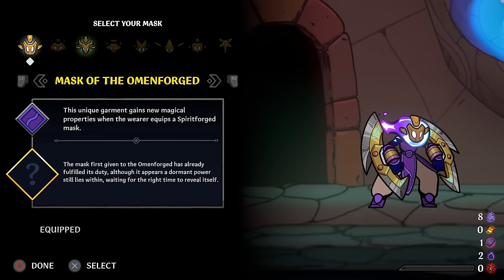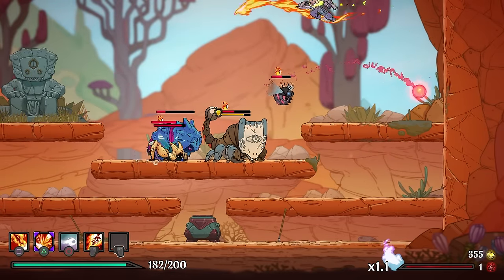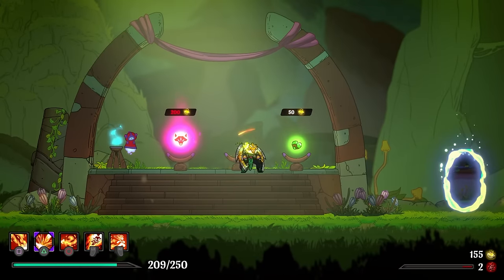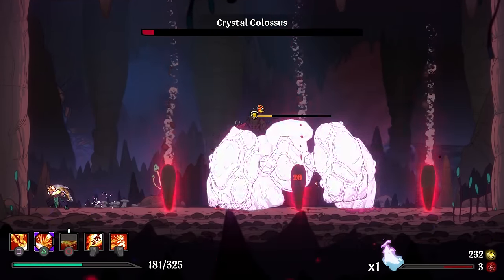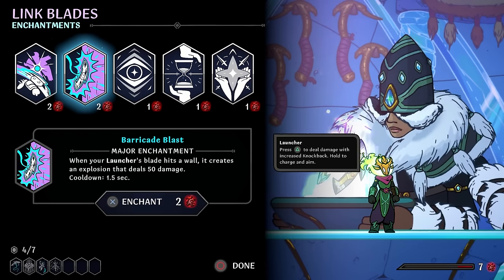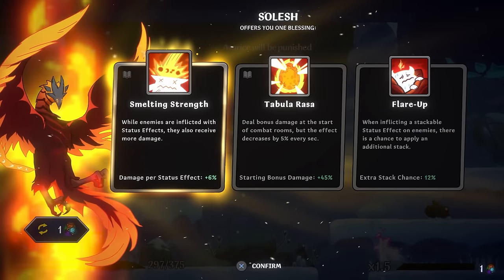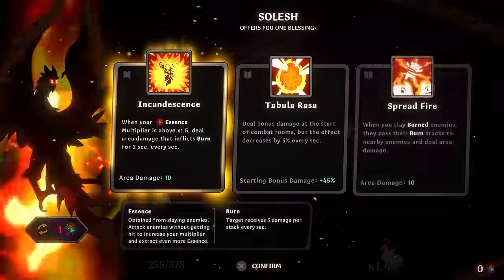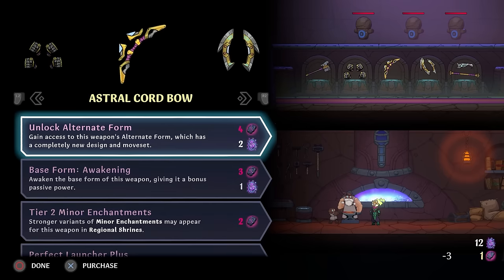The Link Blades Have Some Of The Best Aerial Moves! | Spiritfall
Flippy hits for days

MUSIC USED
Street Fighter 6 - Goods Store